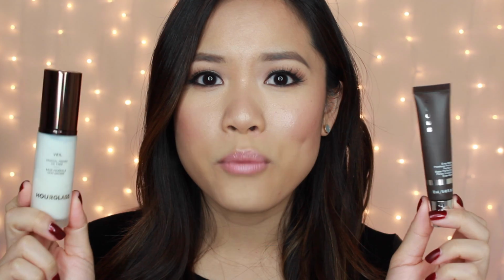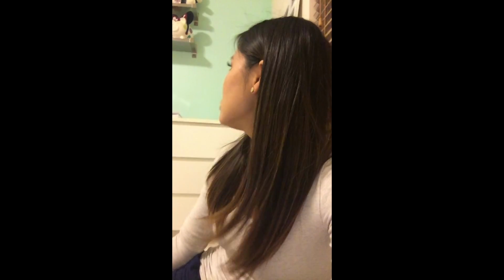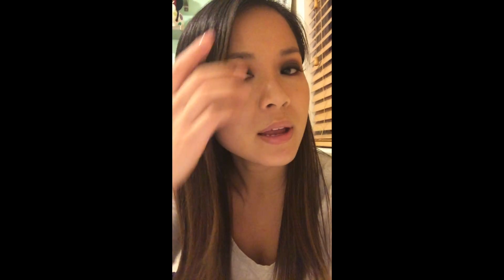Battle of the Matte Primers | HOURGLASS vs BECCA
Hi guys! I've been on the hunt for the BEST mattifying primer and so many of you guys were kind enough to leave me a lot of great suggestions. I narrowed it down to two primers and put them both to the test. I wore each primer on different sides of my face and wore them throughout the day to see which one would leave me looking matte the longest.

Check out the video to see which one came out the winner!

xo, Loan

I would LOVE it if you would go and go vote for me for Beauty Guru of the Year for Star Central Magazine! You can vote once a day until February 5, 2016. It would mean the world to me! xo, Loan

This video is not sponsored and doesn't contain any paid for content.